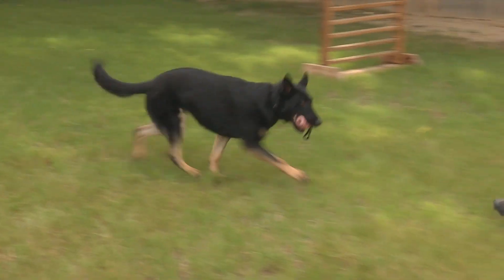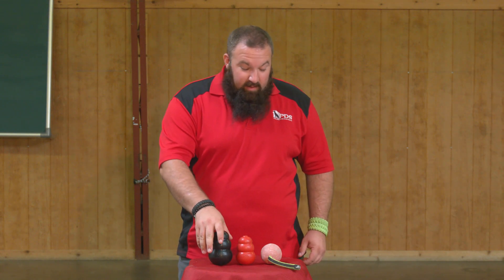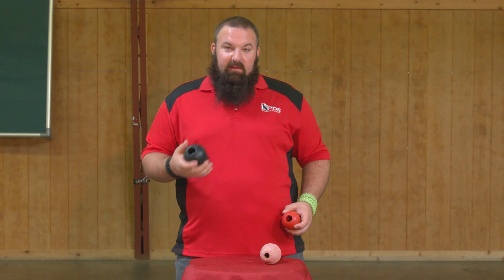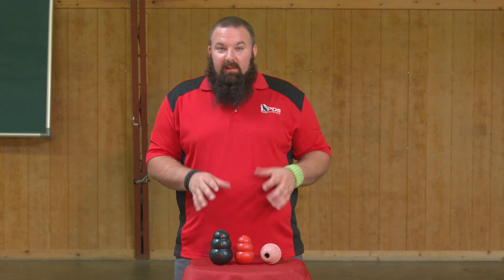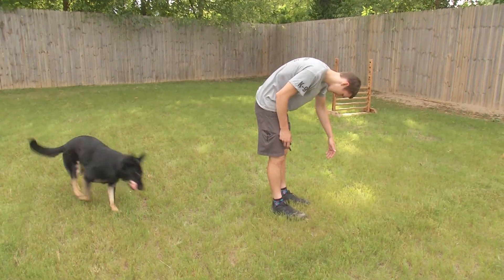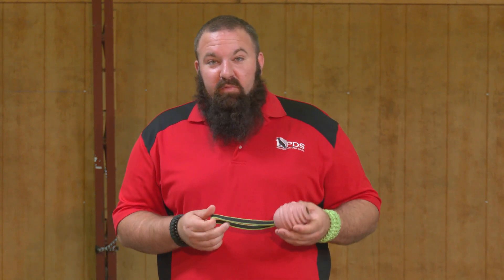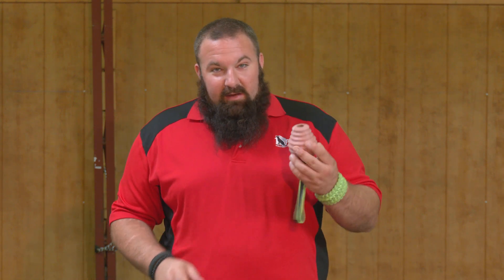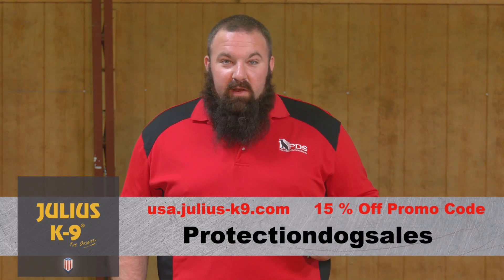Julius-K9 Duo Play Ball Comparison